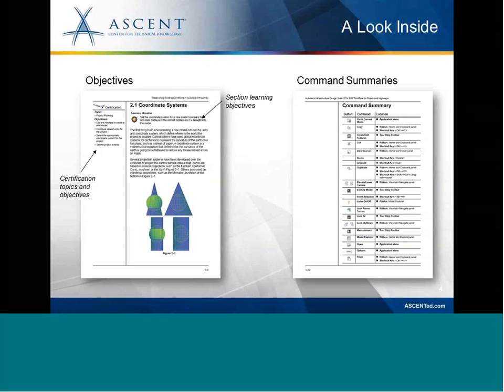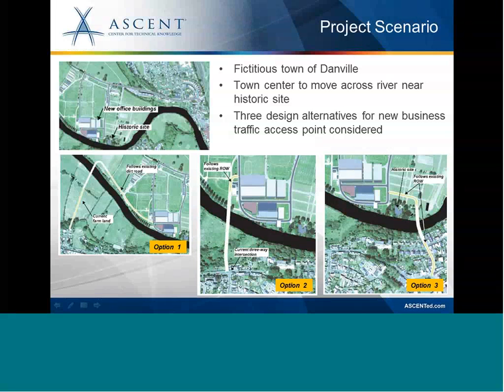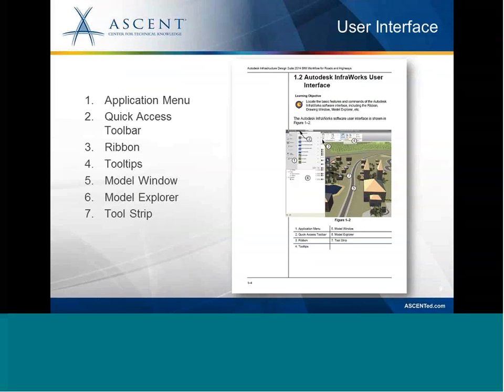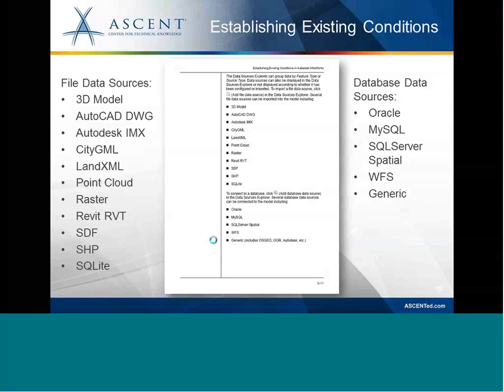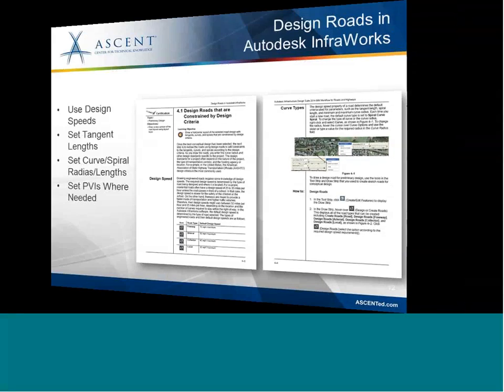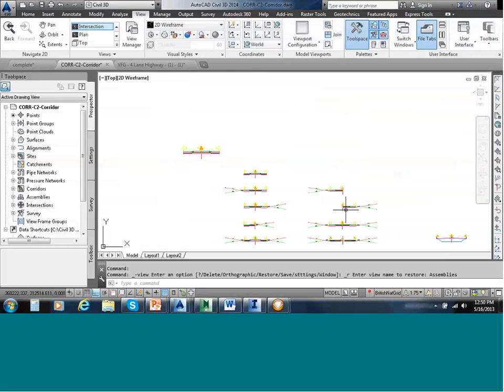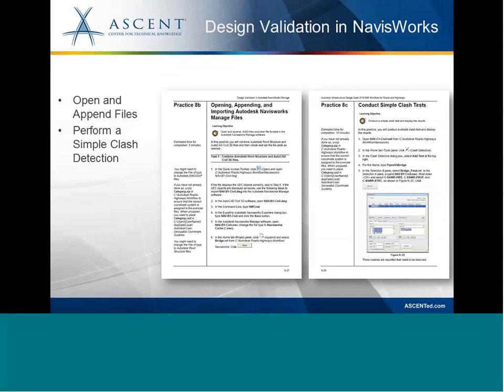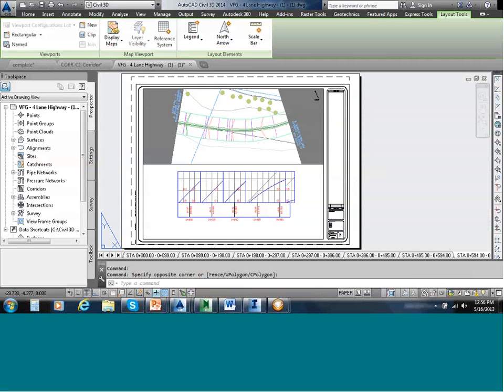A Chat with Author: Learn about ASCENT's Autodesk Infrastructure Design Suite 2014 Training Guide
| Both end-users and instructors will benefit from this webcast! Spend 25 minutes with ASCENT author, Michelle Rasmussen, and look at what topics are covered within the guide, including a look into each chapter. Plus, take a peek at a completed model based on the exercise within the book.